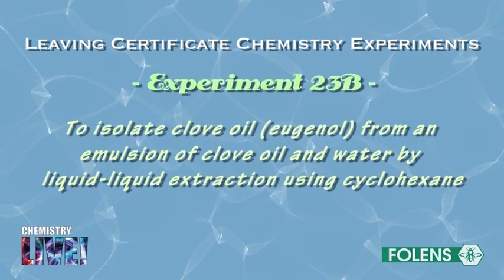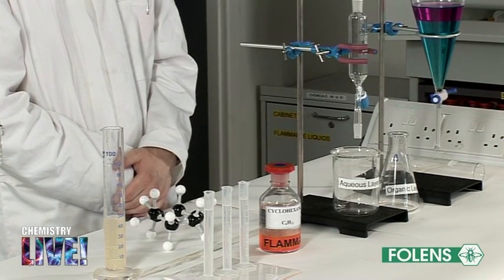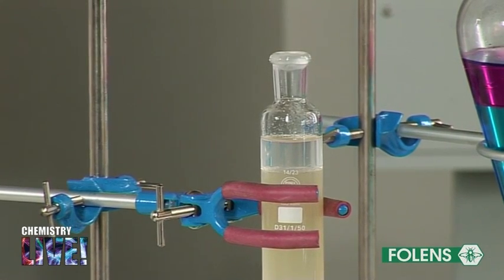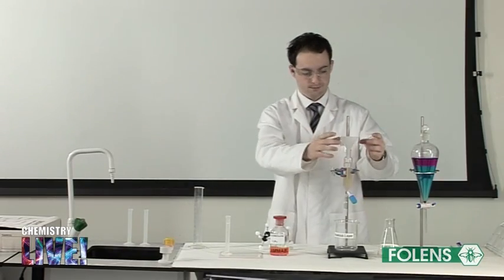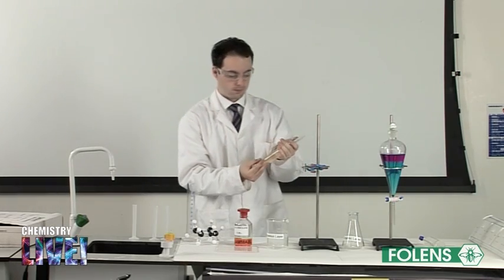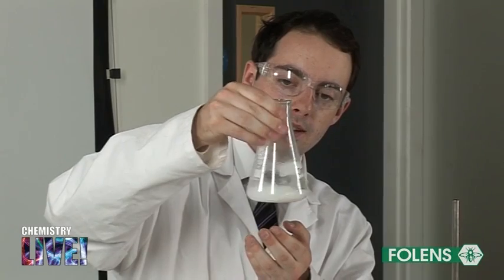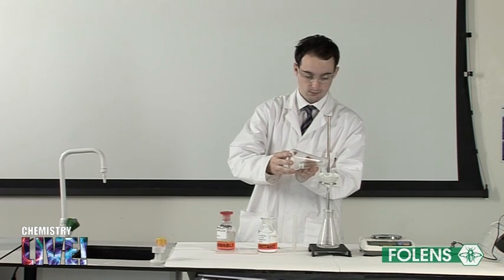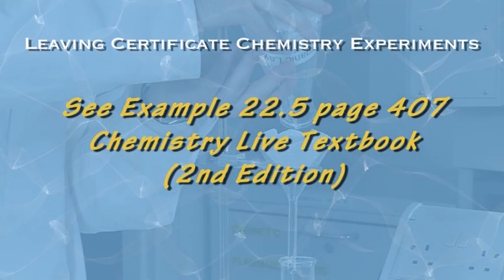Extraction of Eugenol by Liquid-Liquid Extraction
Leaving Cert Chemistry Experiment